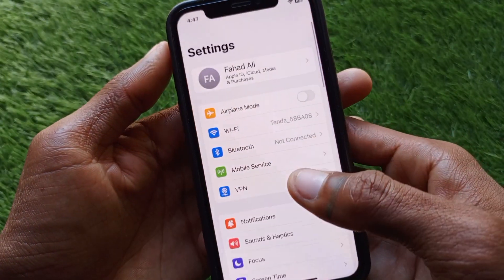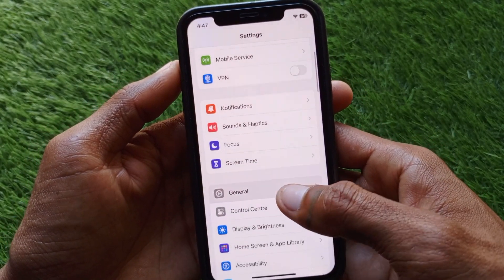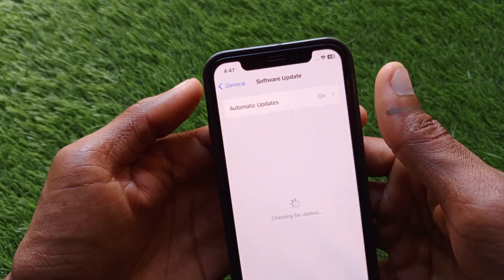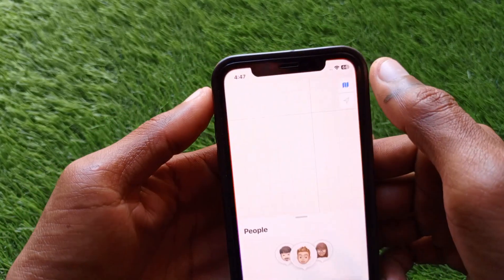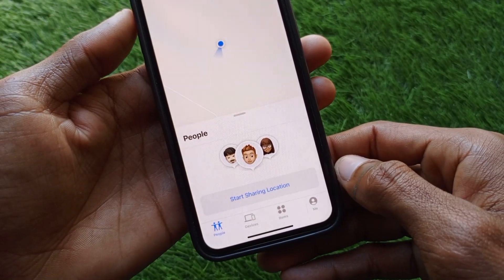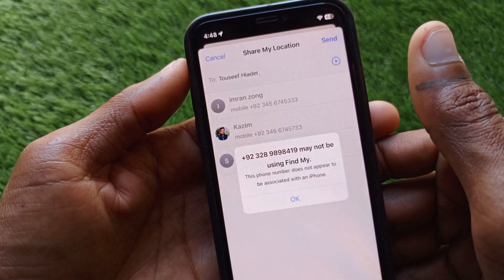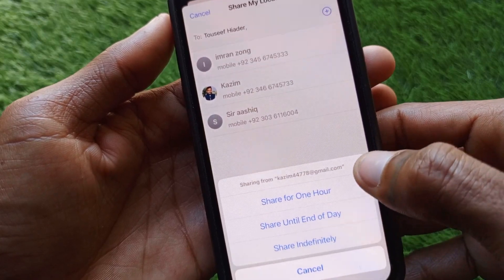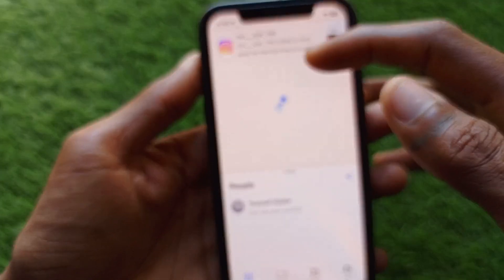How To Add Another Phone To Find My iPhone 2024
In this video, I will help you to add another phone to find my iphone. Please watch till the end.